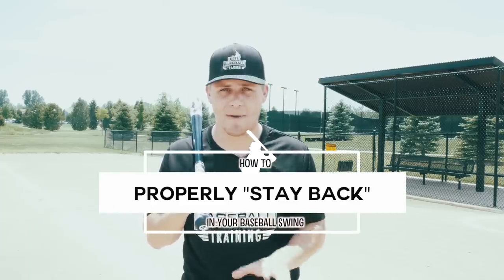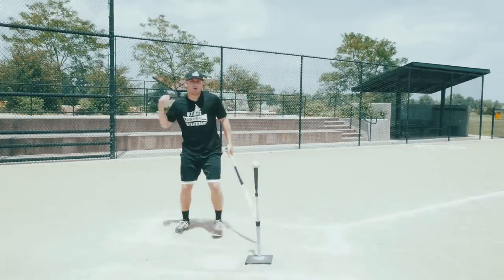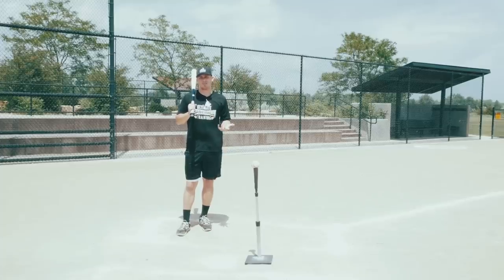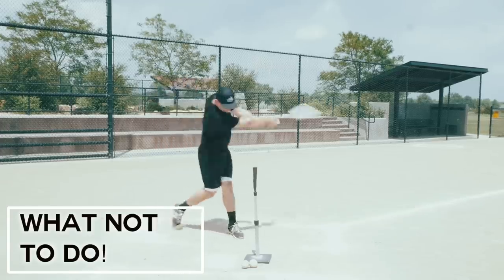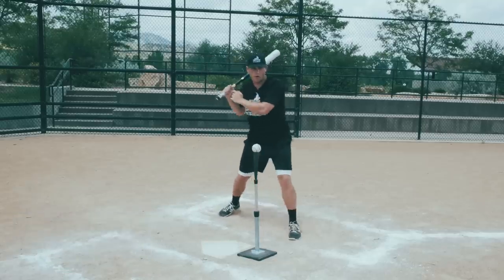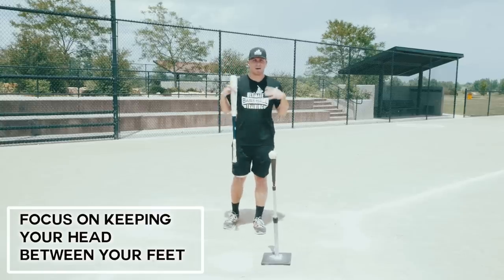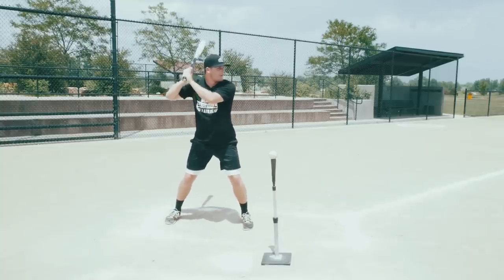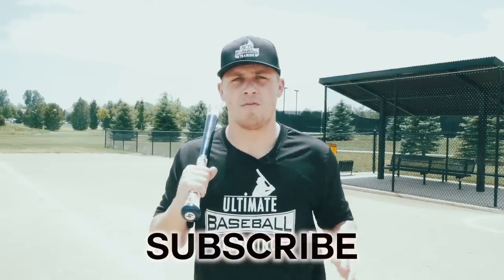How To “Stay Back” In Your Baseball Swing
In today's video Coach Justin will show you how to properly stay back in your baseball swing.

Want To Learn How To Hit More Monster Home Runs, Check out our video on how to properly load